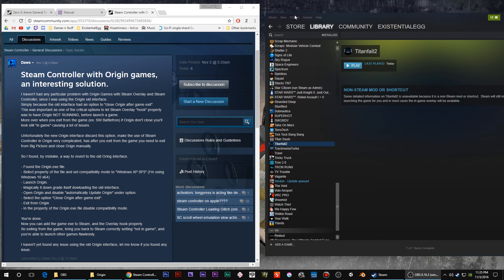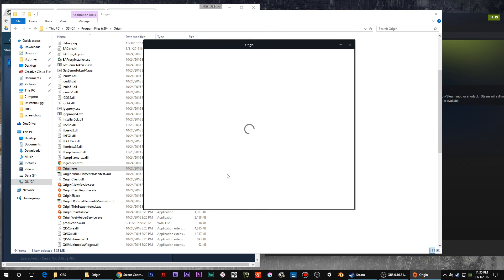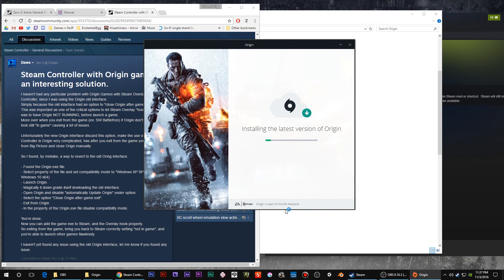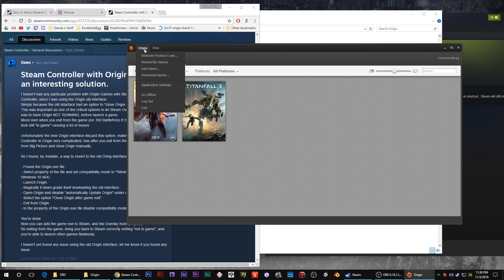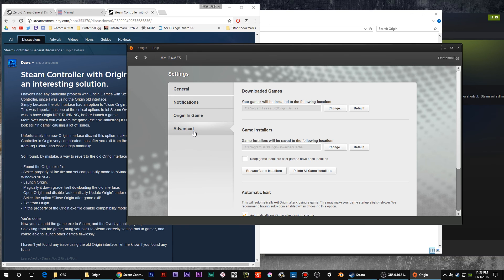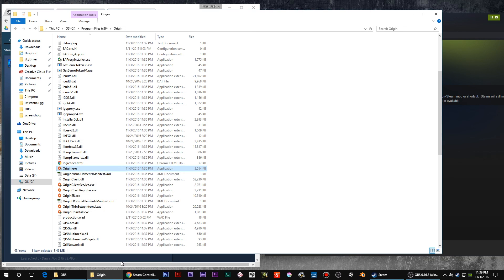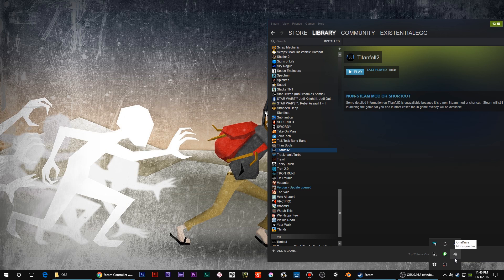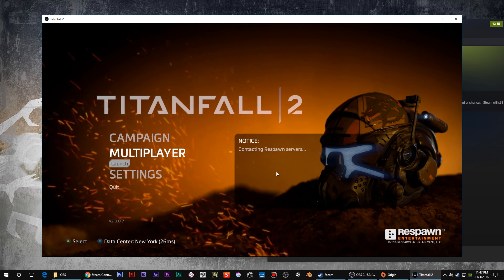*OUTDATED METHOD* Origin Games w/ Steam Controller - Troubleshooting Guide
Update: I no longer need to use this method. I've been using recent builds of Origin for the last year. All I have to do is make sure I'm signed out of Origin, verify it's not running, and launch my shortcut from Steam. Also make sure Origin in game overlay is disabled.

Came across this suggestion on Steam Forums from Daws. Works like a charm. You trick Origin to downgrade so it's easier to manage for Steam Controller usage.

Outro (licensed): "GuitarJazz30" by KwikSounds.com